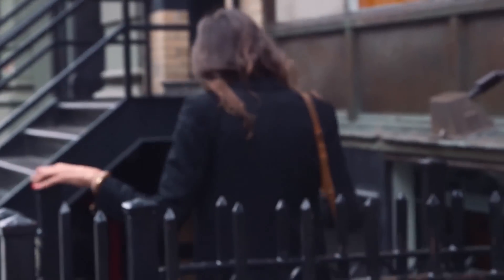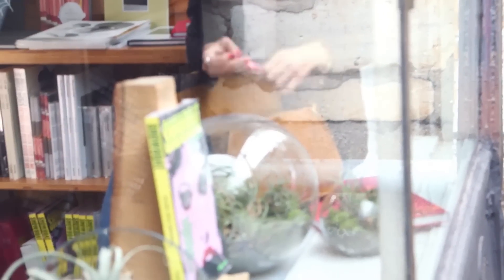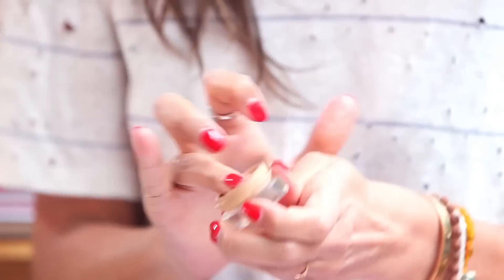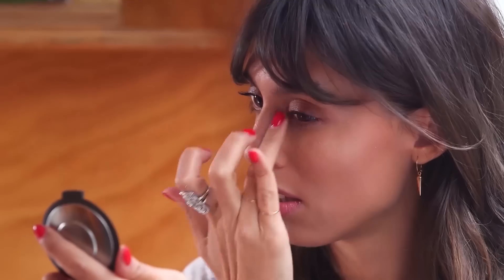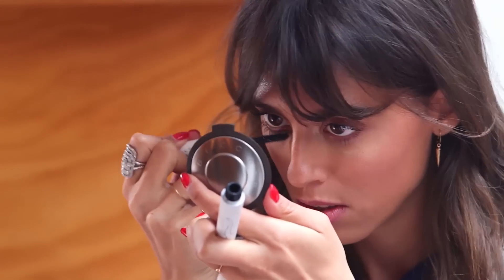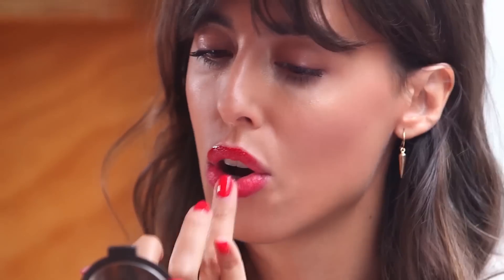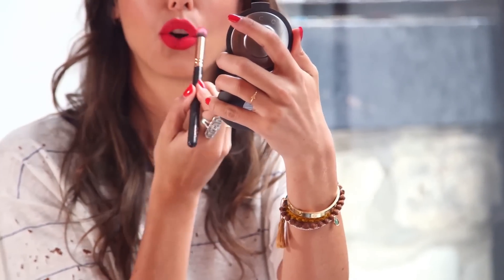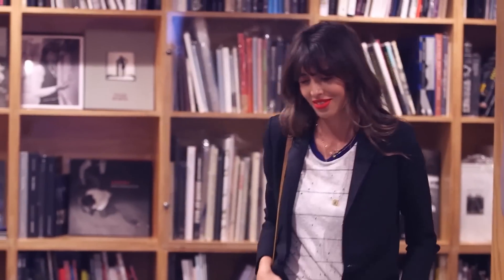THE FRENCH KISSED LOOK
CHECK READ MORE TO SEE MAKEUP INFO :

One of my favorite movie is « L’amant » from Marguerite Duras ‘s novel. I got very inspired by the main actress ‘s look. Her hat, her braid, but I loved her lipstick the most. She applied it in a messy way, inspired by the asian culture more in the center of the mouth, and it looks so pretty.
I did my own version, I didn’t focus in the center but blur the edges of my lisptick like I’ve been kissed. And it became one of my signature look.
It’s super easy to do and less maintenance than a regular application.
Do you guys like this style ?

You can screen shot all the productcs name at the end of my video.

The lipbalm … GLOSSIER balm dot com

The Concealer… GLOSSIER

The Powder … CHANEL le teint ultra tenue compact foundation

The Highlighter … BECCA

The Blush … TATA HARPER very charming

The Mascara ... TOO COOL FOR SCHOOL

The Lipstick … LIME CRIME red velvet

The brush … ZOEVA #142

The Dew … ROSEBUD

The top … IRO
The jeans …  REDONE
The shoes …  BARBARA BUI
The jacket … SAINT LAURENT
The bag … JEROME DREYFUSS
The ring …  Ed Pinaud
The Earrings … LUJ mini créole pic
The nail polish … ESSIE really red

THE PLACE